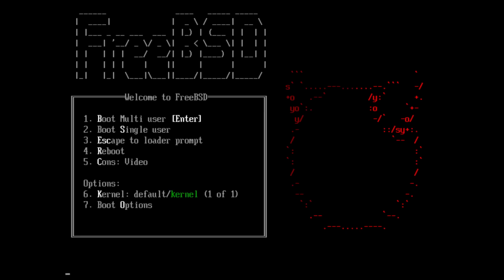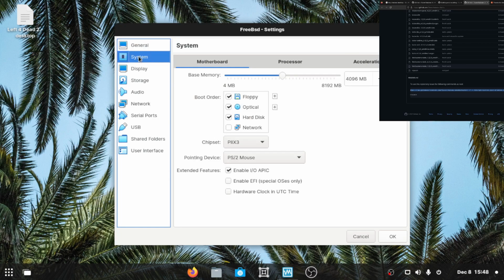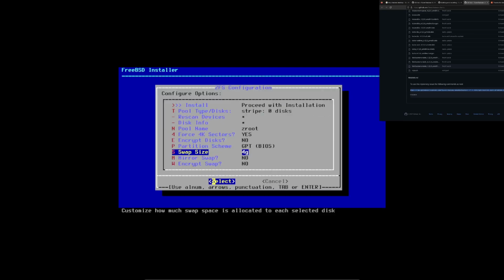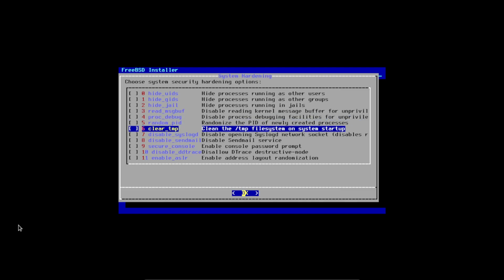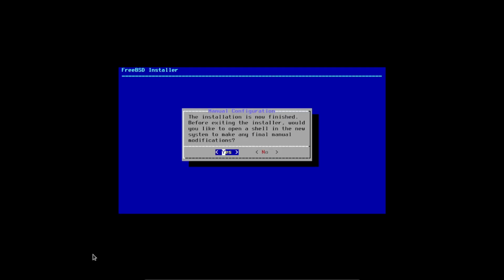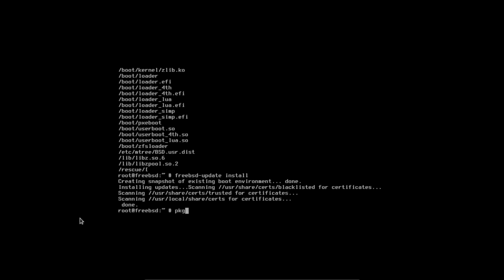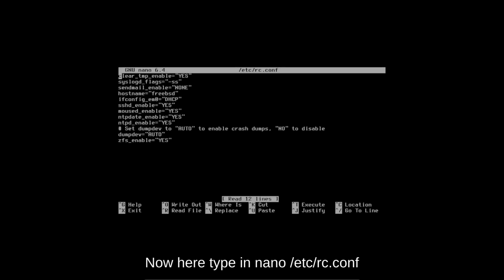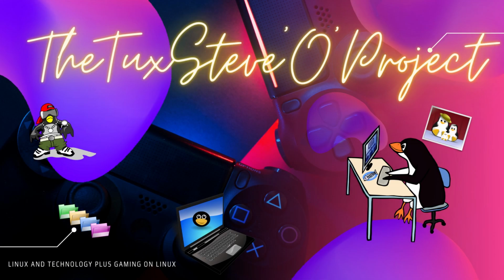FreeBSD 13.1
Ive used FreeBsd off and on over the years its been a year since i last used it soooo here is a look at FreeBSD 13.1